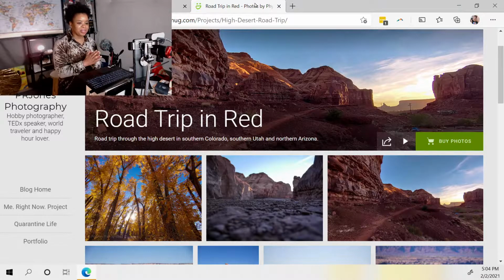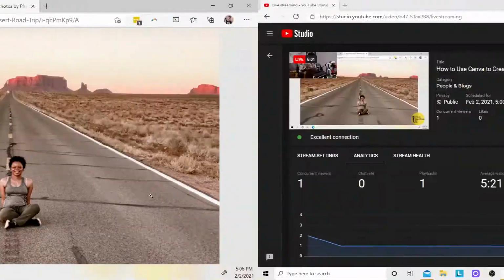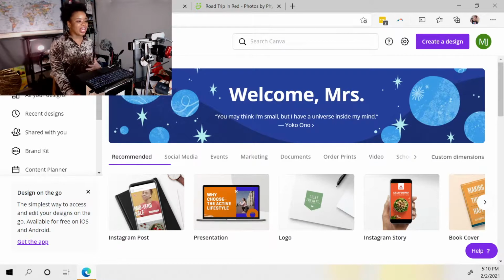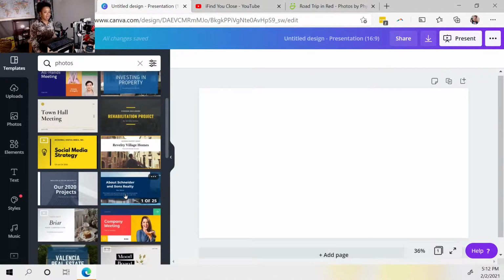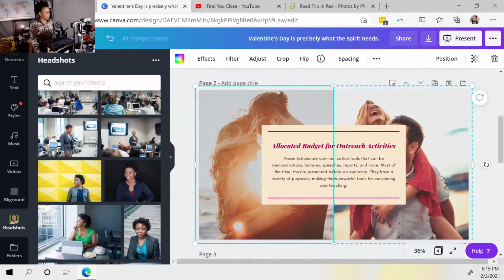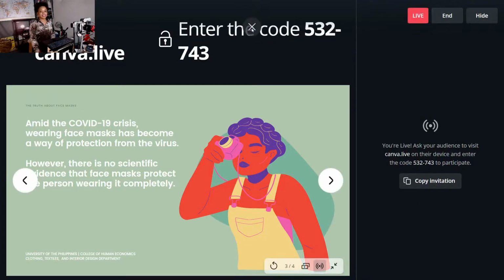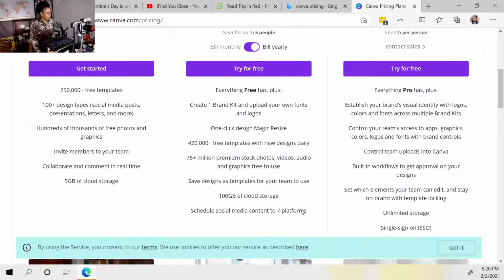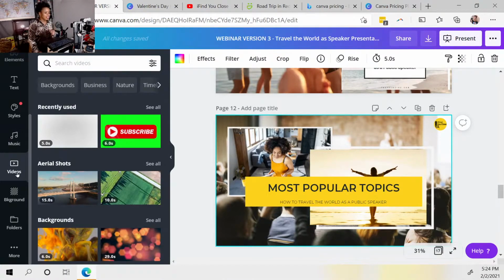How to Use Canva to Create a Virtual Presentation | Travel the World as a Speaker [EP.28]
Okay... you will get to see me geek out over Canva and give you a few simple steps on making upgrades to your presentations.

GET THE COURSE - How to Travel the World as a Speaker...

HAVE YOUR NEXT SPEAKING OPPORTUNITY DELIVERED TO YOU... TODAY!
Get new speaking opportunities each along with instant access to 200+ opportunities that can help you grow your business and travel the world.

FREE ASSESSMENT TO GET HIGH PAID SPEAKING GIGS
Get personalized feedback and tips on how you can land high paid speaking gigs today...

Travel the World as a Speaker is a daily show that talks about how to leverage your skills and talents into public speaking so you can grow your business, gain more freedom, and travel the world!

Hosted by Phylecia Jones  |   Presented by iFind You Close